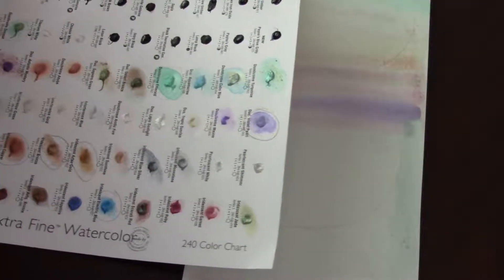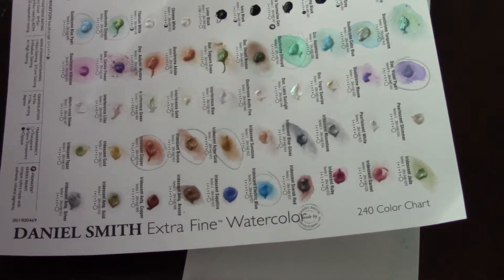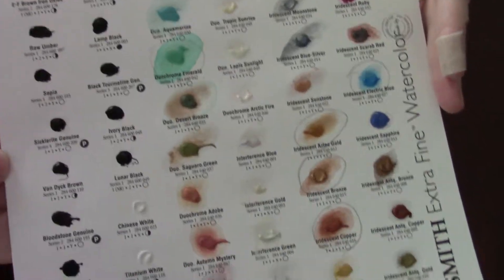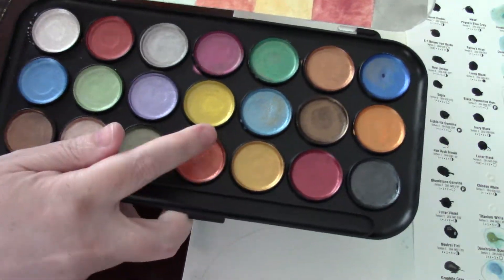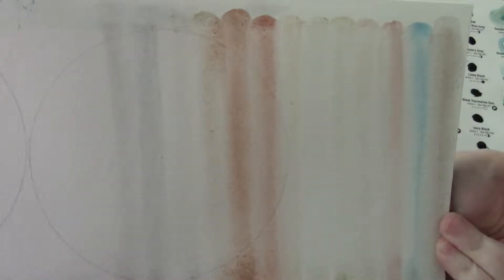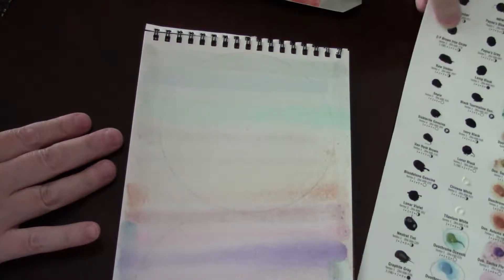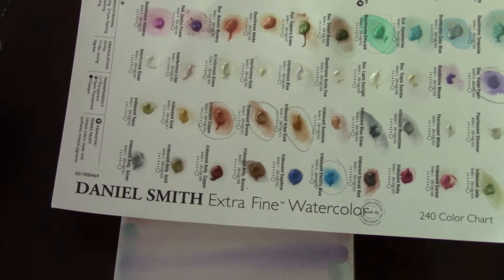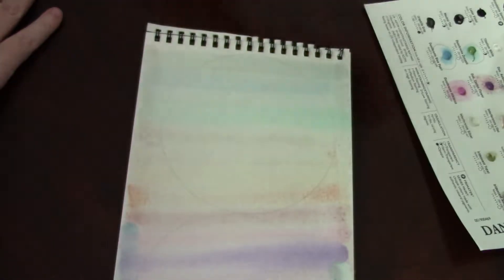Daniel Smith Color Chart Last Page || Hercules (Disappointed)|| Mulder, I want to believe!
I wanted to play with my 240 dot color chart. I thought I would start small. I went for the iridescent, pearlescent, duochromo paints on the 4th page of the Daniel Smith Color Chart. The results you say?! Well, you'll have to watch to believe.

It might have been a bad batch because this lovely YouTuber got a much nicer result

Please share your experience. Did the special effects paints work for you?